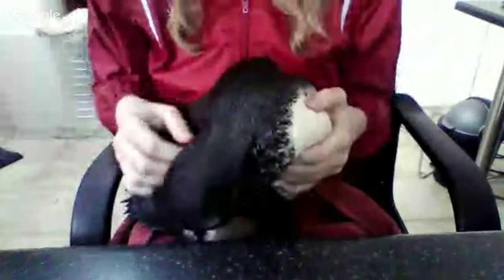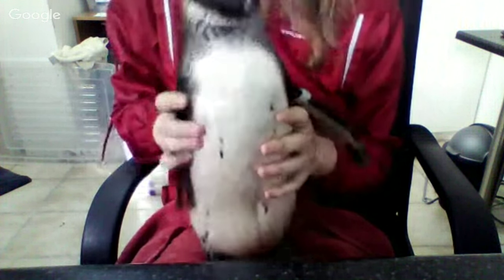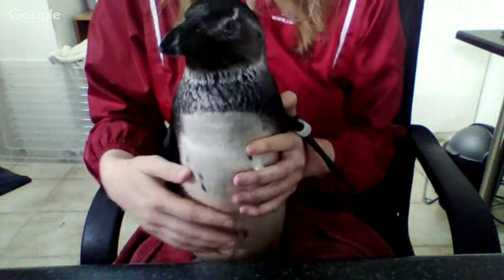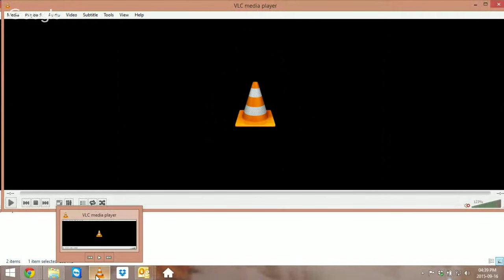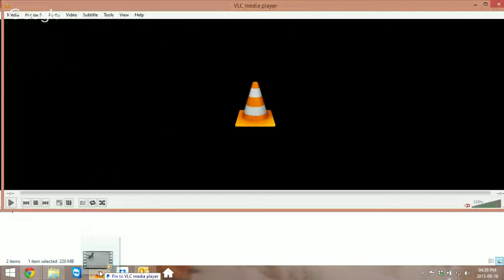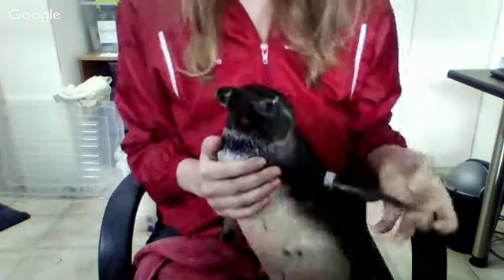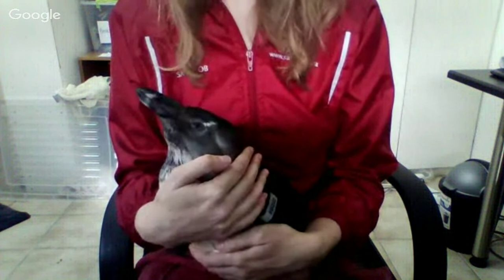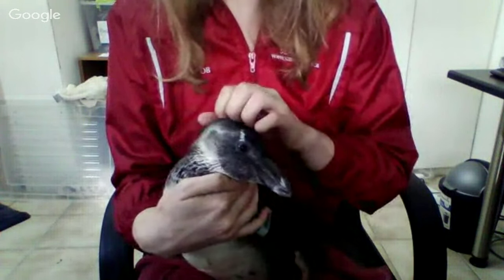SANCCOB: Meet Stubby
Session #2 of our 13 part series exploring SANCCOB and the work they do. Tammy will introduce everyone to Stubby, a resident bird at the facility. Learn about his story, how he came to the centre and why he can't be released to the wild. This session will last approximately 20 minutes.